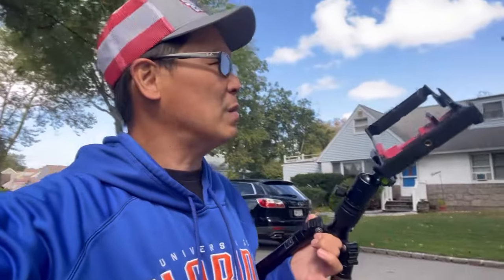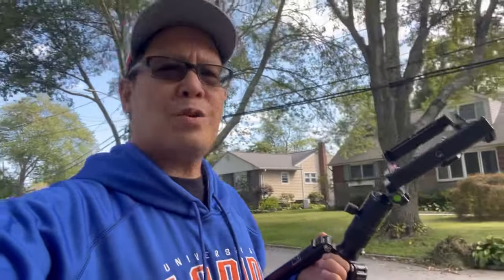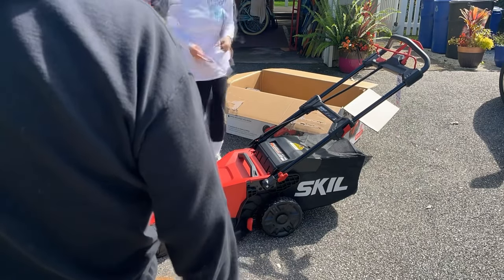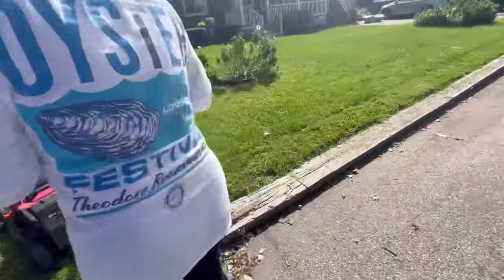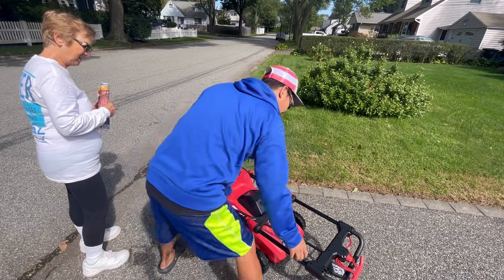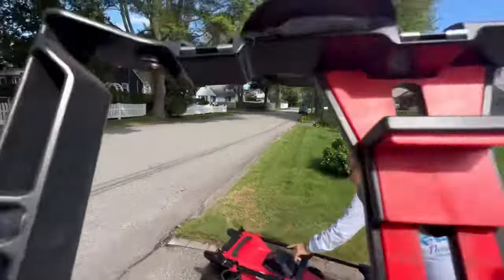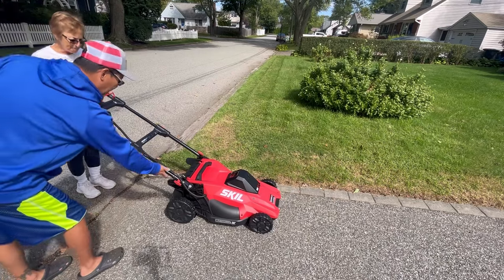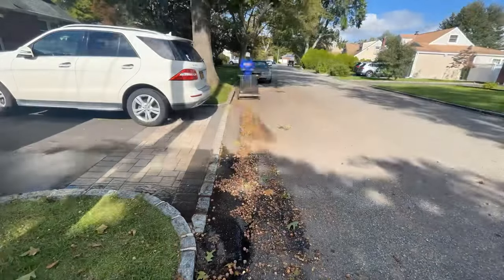HELPING MY NEIGHBOR SET UP A NEW SKIL 40V ELECTRIC SELF PROPELLED LAWNMOWER OUT OF THE BOX & REVIEW